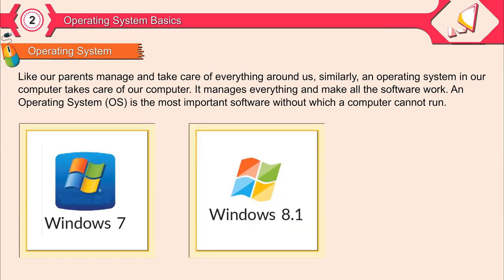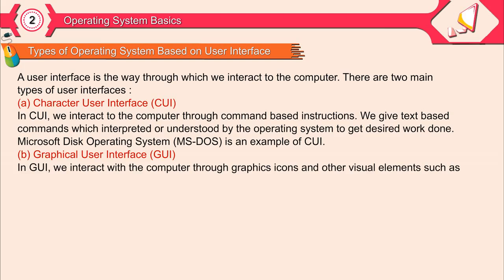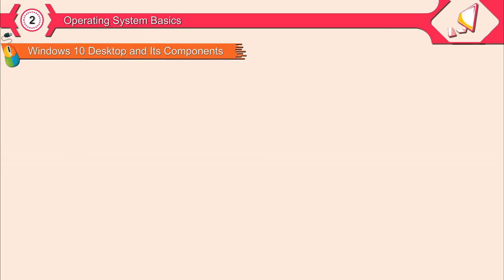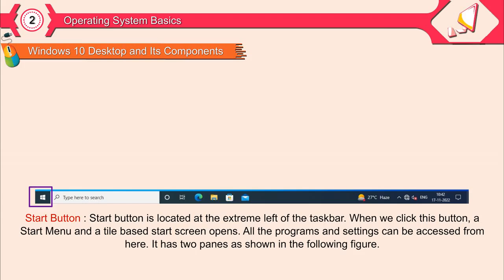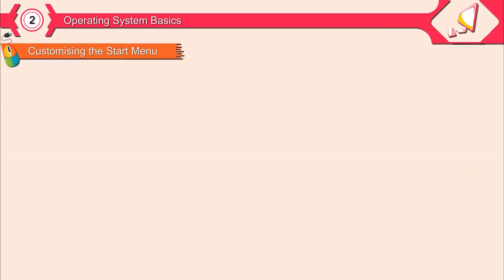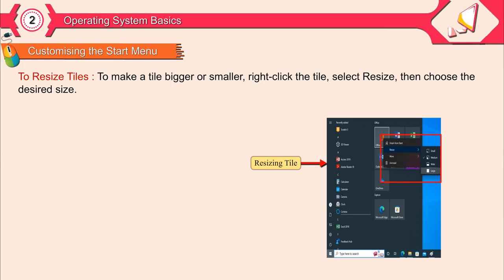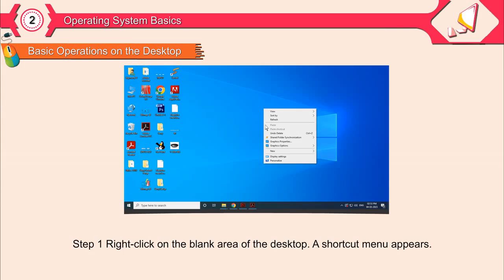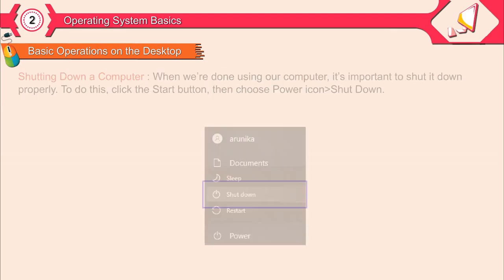02 Ch 2 Operating System Basics Wise Computer 3 Way To Wise Page No 14